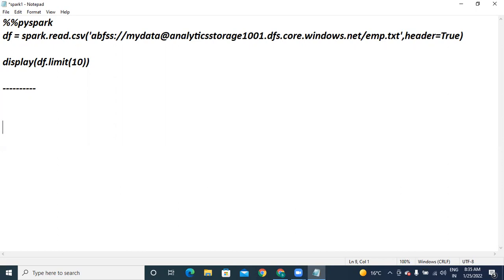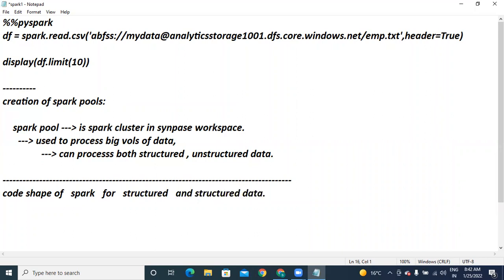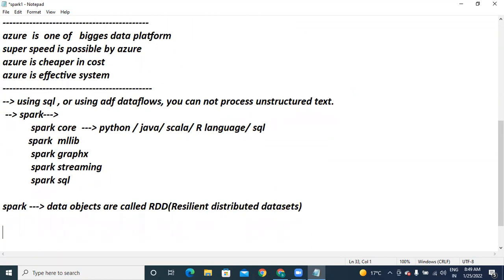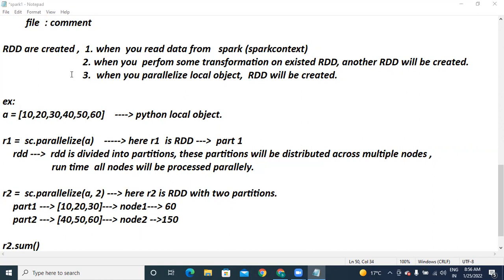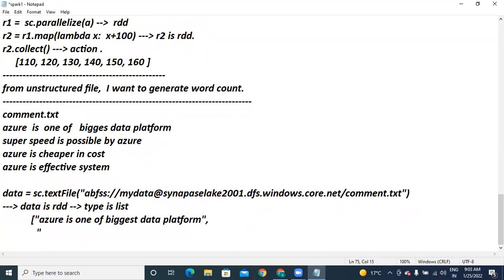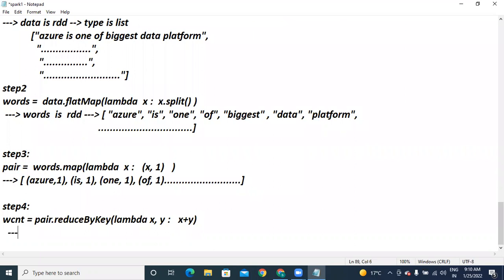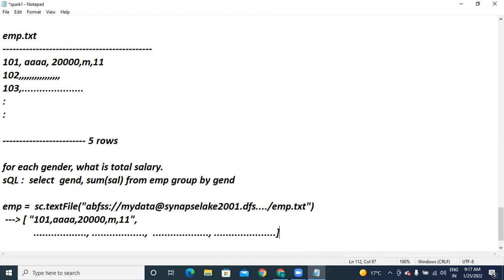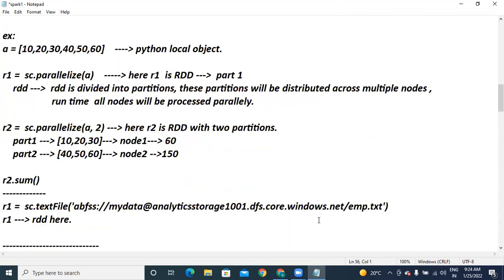Azure Synapse__Day10